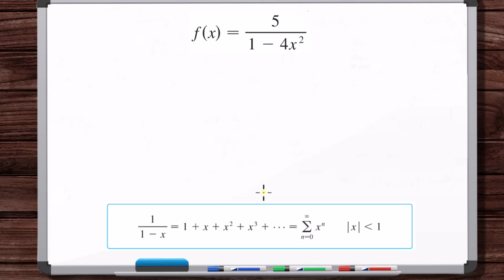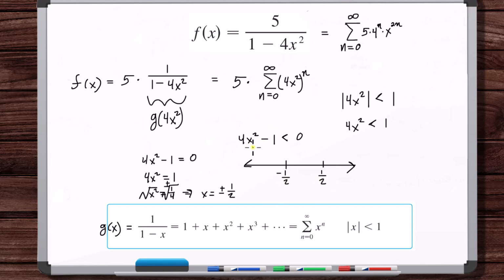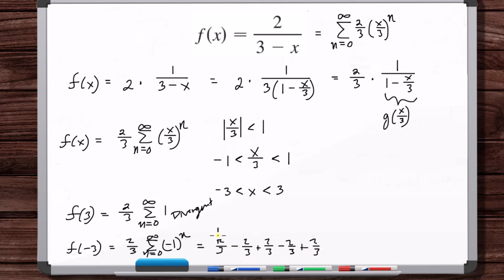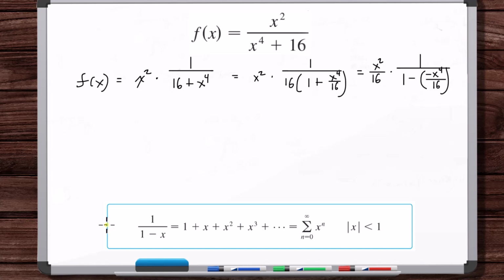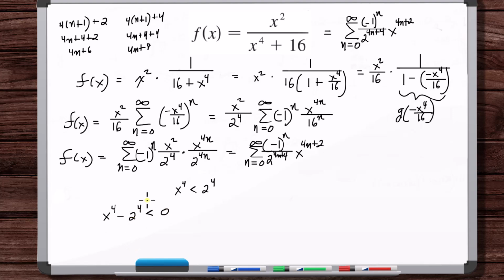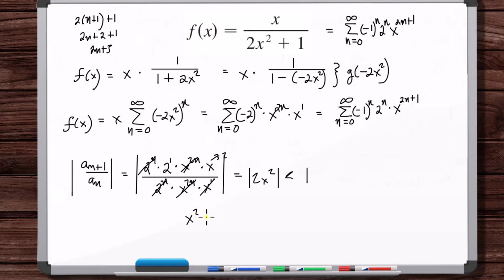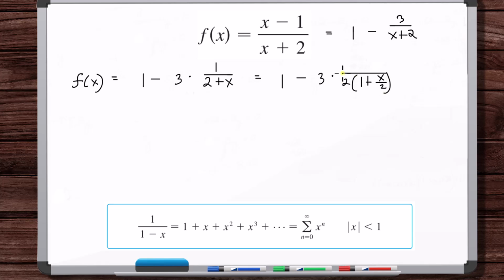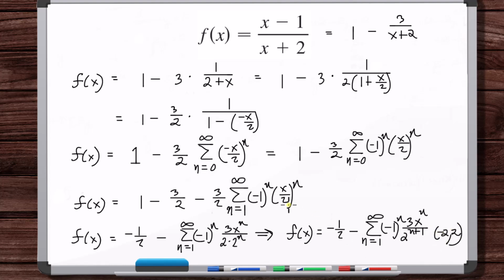Representation of Functions as Power Series Example Problems - Part 1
In this video, we represent functions as power series by referencing the geometric power series centered at 0 with first term 1. To do this, we manipulate the given function into a form similar to the reference series.